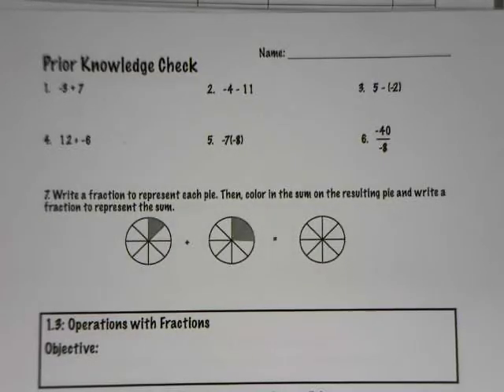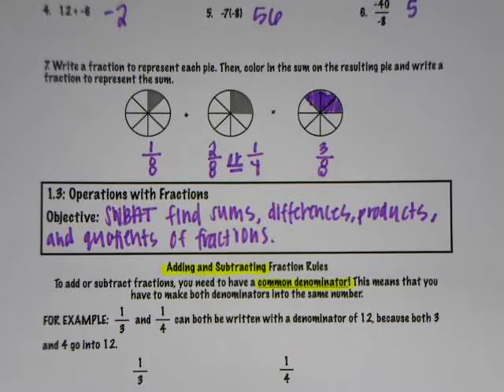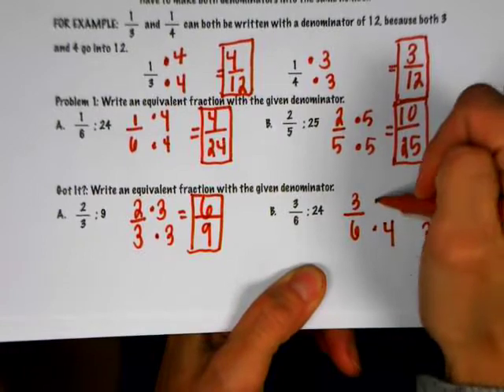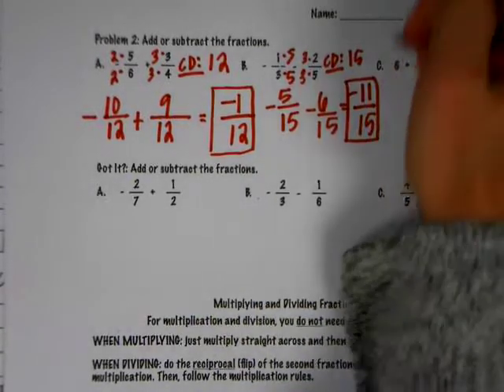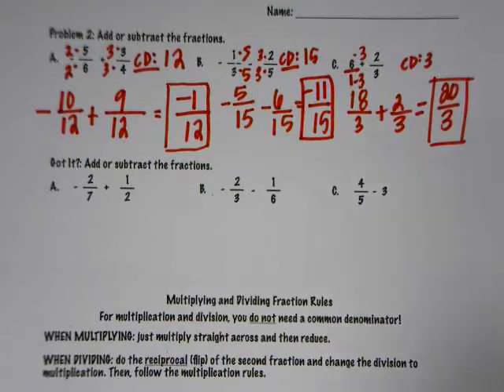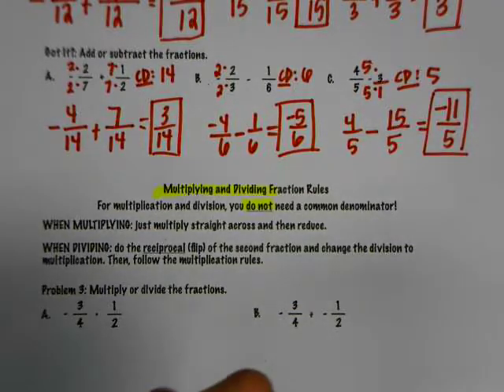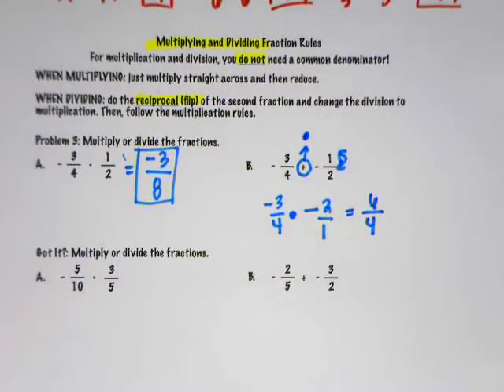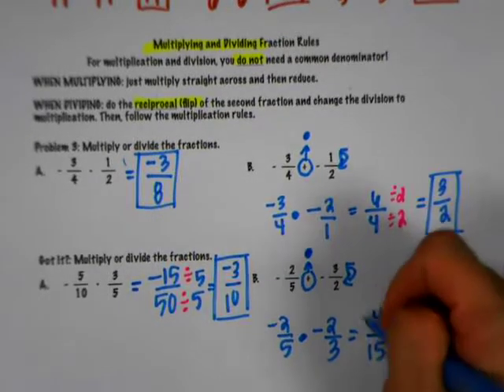1.3 Lesson Video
Adding and Subtracting Fractions: 3:17
Example: 3:50
Problem 1: 5:10
Got It? 1: 7:00
Problem 2: 7:58
Got It? 2: 15:32
Multiplying and Dividing Fractions: 17:53
Problem 3: 20:44
Got It? 3: 24:24
Lesson Check: 27:33
Lesson Check Answers: 36:15